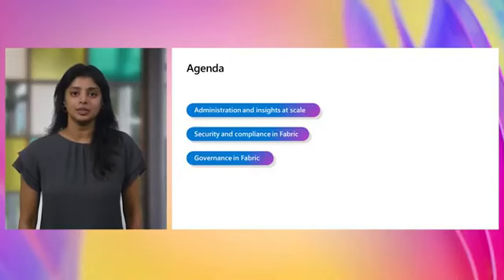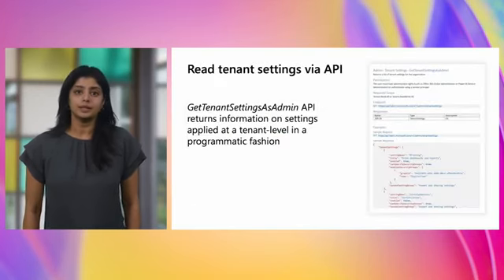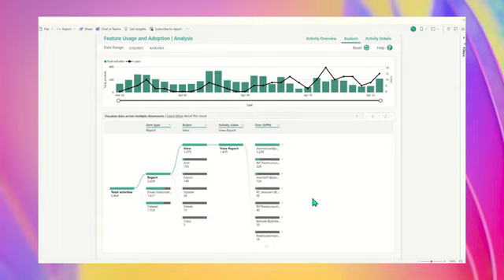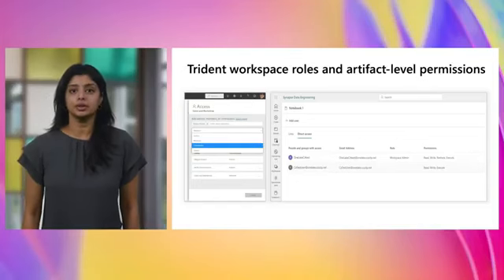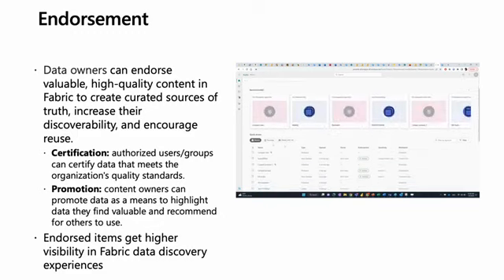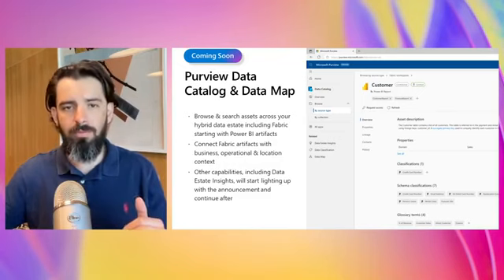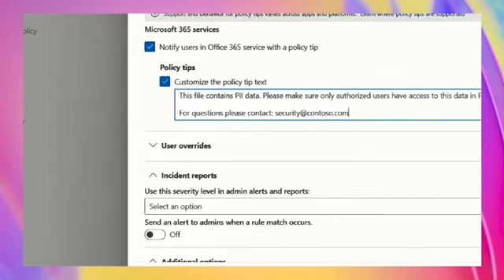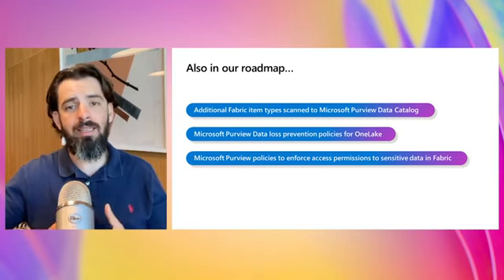Secure govern and manage your data at scale in Microsoft Fabric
Enterprise grade, compliance and governance capabilities are essential for enterprise data analytics platforms. This session will cover Fabric’s enterprise compliance and governance capabilities, which includes advanced monitoring and management reports for administrators, data lineage, built-into Fabric Microsoft Purview capabilities such as Data catalog, Information Protection, Data Loss Prevention Policies and Audit to help govern and protect Fabric’s data estate.